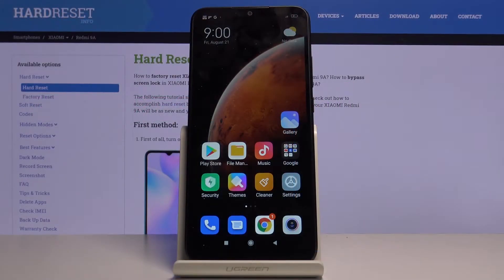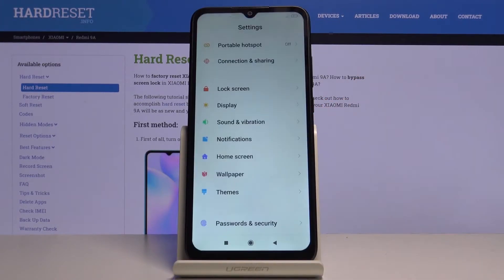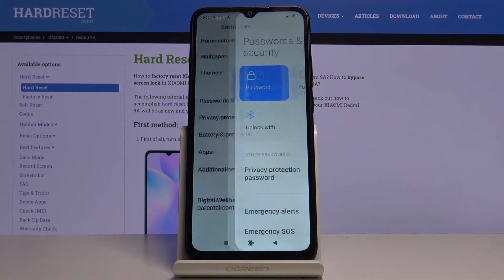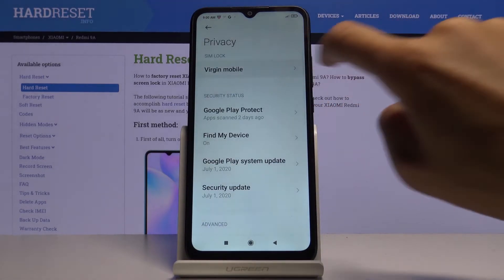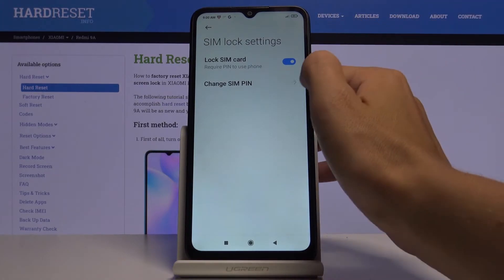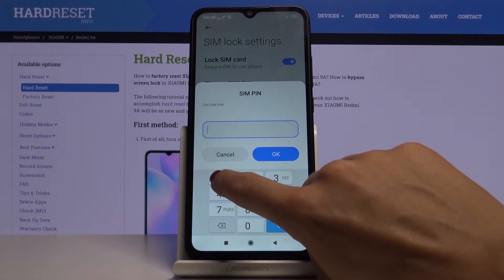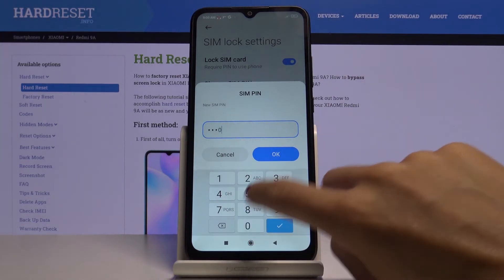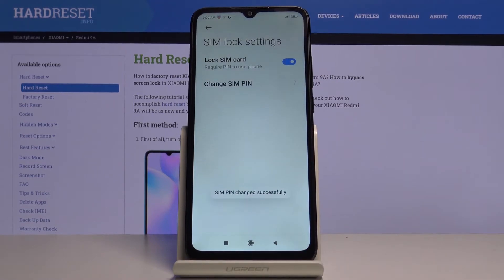Activate and Change SIM PIN-Code - XIAOMI Redmi 9A & SIM Card Security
We're glad to welcome you to our channel! In this video, we present the easiest way of changing the PIN-Code of your SIM Card on the XIAOMI Redmi 9A smartphone. We will show you how to activate secure of your Mobile Card and keep all contact data safe.

How to Change SIM PIN Code on XIAOMI Redmi 9A? How to Change SIM Protection on XIAOMI Redmi 9A? How to Set Up SIM-Lock on XIAOMI Redmi 9A? How to Change SIM PIN Protection on XIAOMI Redmi 9A? How to Activate SIM PIN Protection on XIAOMI Redmi 9A? How to Enter SIM Settings on XIAOMI Redmi 9A? How to Open SIM Settings on XIAOMI Redmi 9A?